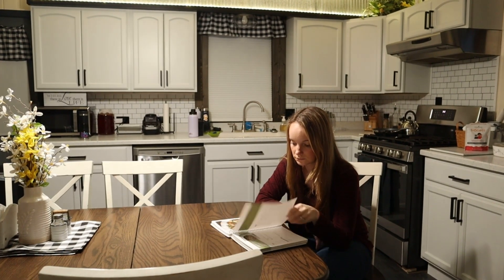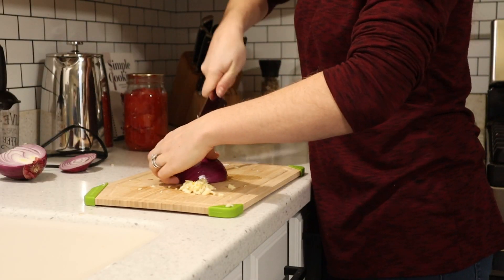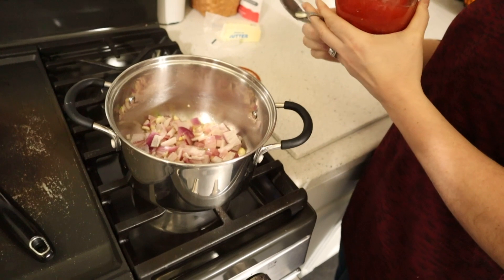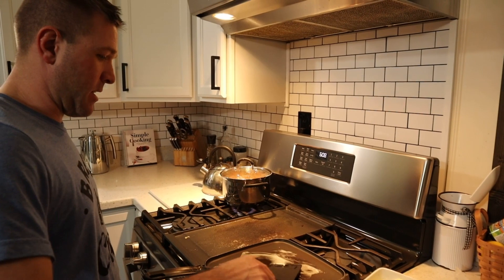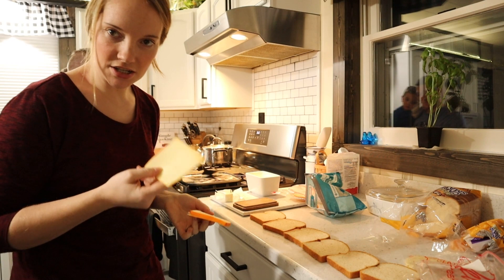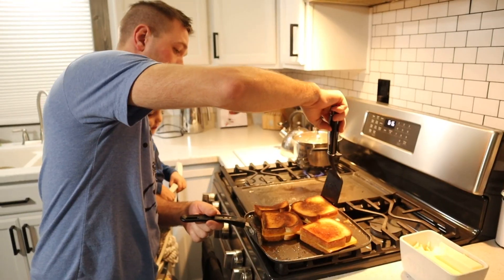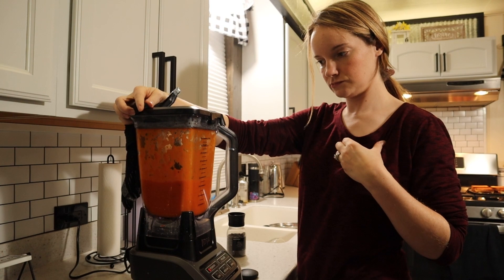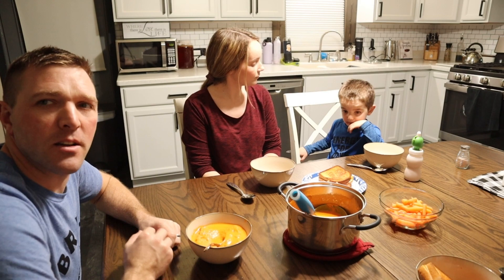How To Make Tomato Basil Soup And Grilled Cheese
In this video we are making tomato soup and grilled cheese.
I forgot to mention i like to put around 1/4 cup heavy cream in the soup when it is done to give it more of a creamy texture. Enjoy 😊